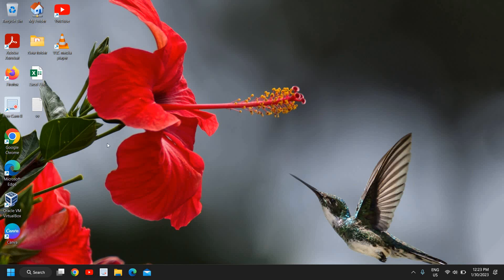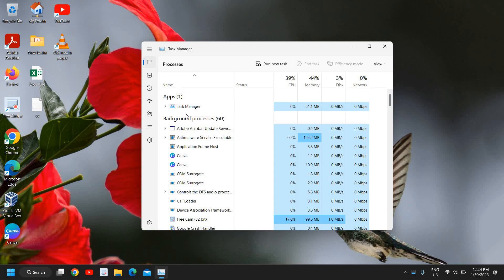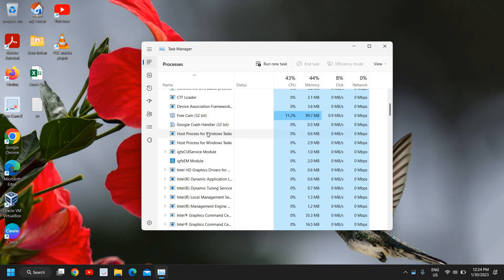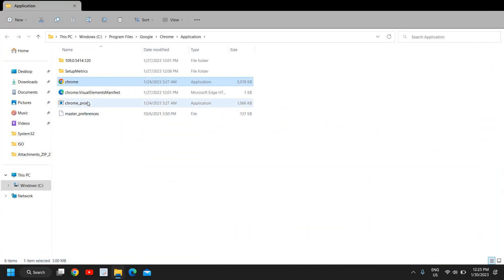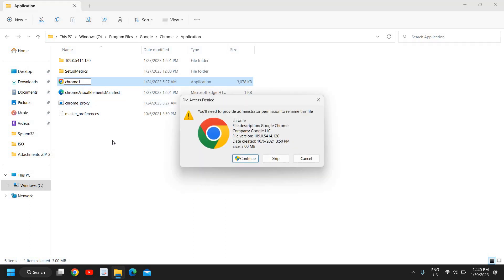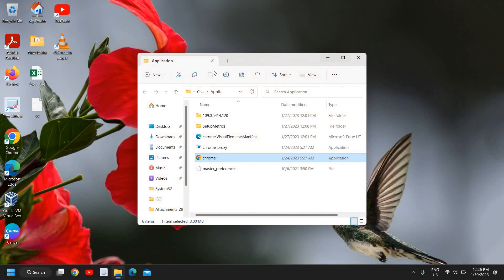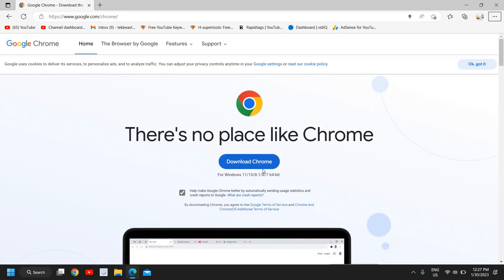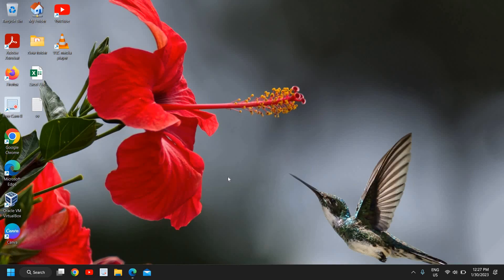How To Fix Google Chrome Not Opening On Windows 11/10 (2023)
CHROME NOT OPENING on Win­dows 10 or Windows 11? If you're unable to Open Google Chrome follow easy steps. FIX google chrome won't open windows 10. How To Fix Google Chrome Not Opening On Windows 11 or How To Fix Google Chrome Not Opening On Windows 10.